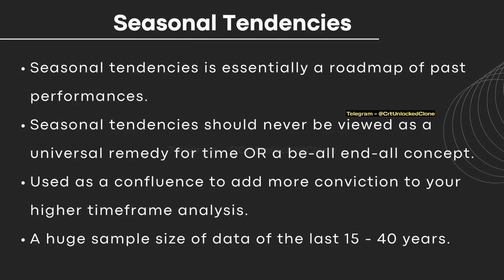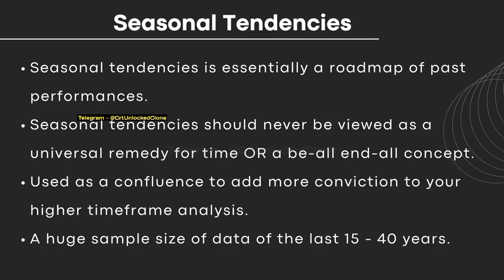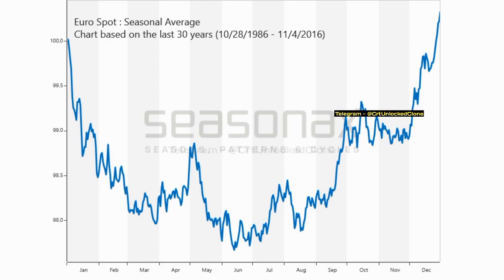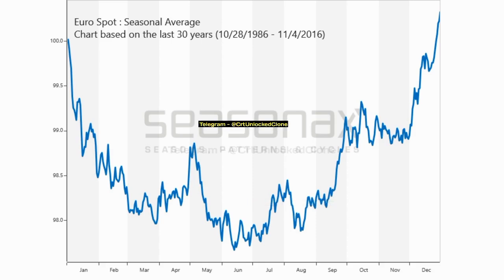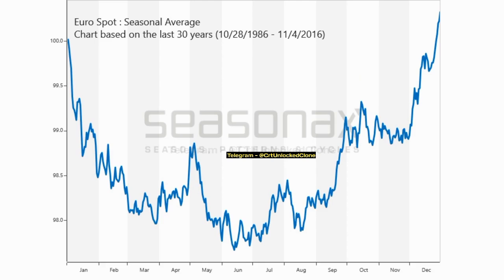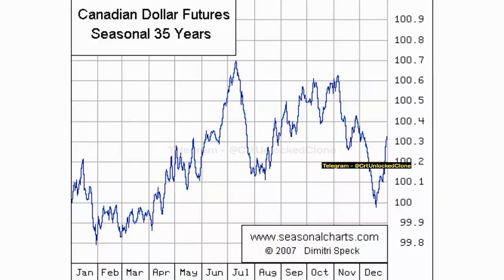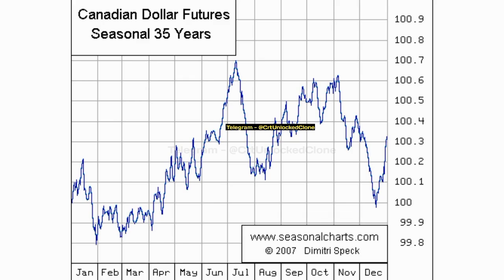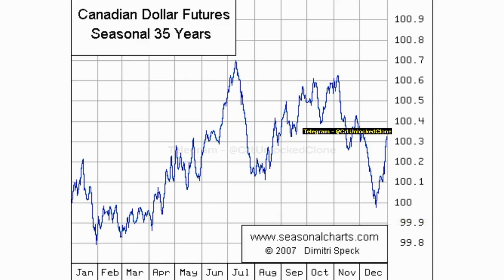SHAM CPI ORIGINAL VIDEOS PART 13 SEASONAL TENDENCY ICT PAID COURSE FREE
ROMEO CRT UNLOCK PART 2 WHAT IS CRT ? PAID COURSE IN FREE 🆓
ROMEO CRT UNLOCK PART 1 WHAT IS CRT ? paid course in free 🆓
ROMEO UTS 2024 COURSE CHAPTER 3 HOW TO PICK THE BEST TURTLE SOUPS. FREE

  free course
trading candlestick
ROMEO UTS 2024 COURSE CHAPTER : Why most suck and how to avoid sucking?
ROMEO CRT UNLOCK PART 4 A : Secrets Of 3 Candles. PAID COURSE IN FREE 🆓ICT
ROMEO CRT UNLOCK PART 4 B : Secrets Of 3 Candles. PAID COURSE IN FREE 🆓ICT
SHAM CPI ORIGINAL VIDEOS PART 10 & 11RANGE TRADING ICT PAID COURSES FREE
SHAM CPI ORIGINAL VIDEOS PART 12 OHLO / OLHC ICT PAID COURSES FREE